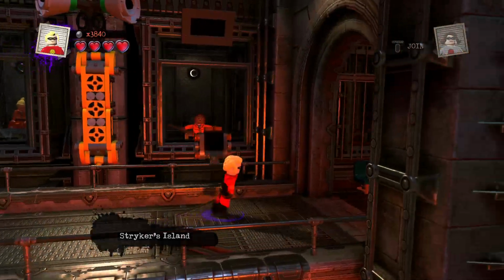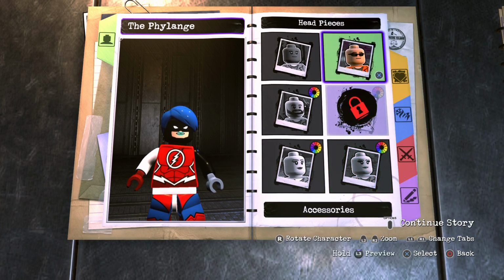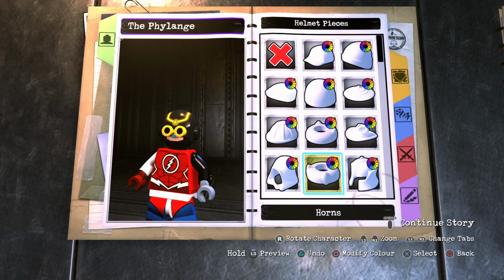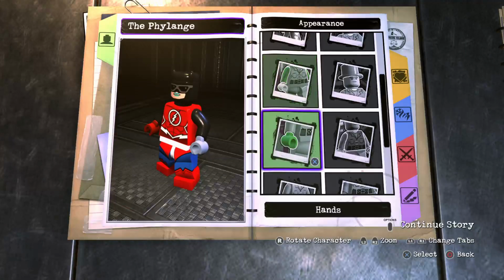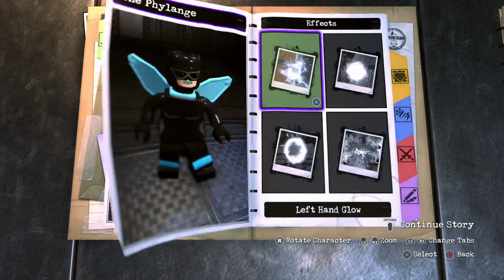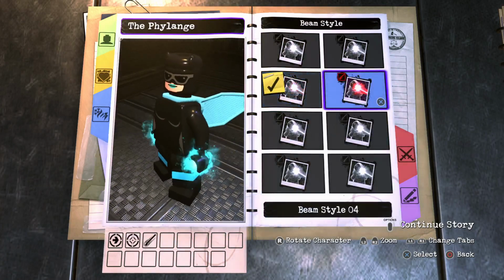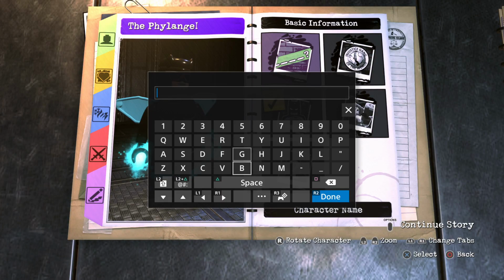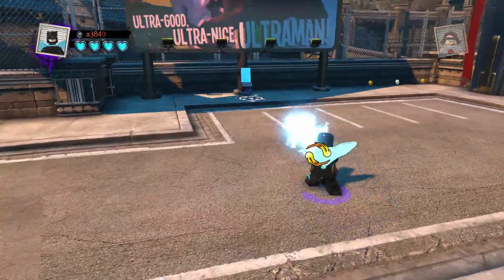LEGO DC Super Villains Custom Builds - Plasmabolt (The Incredibles)